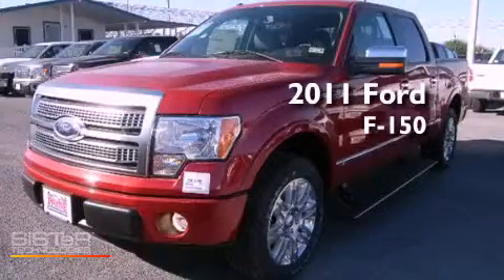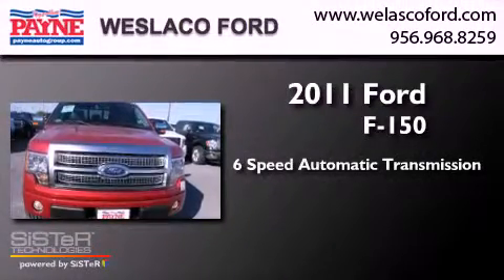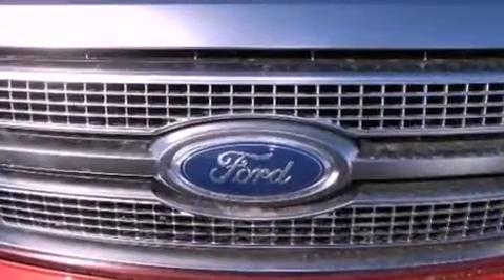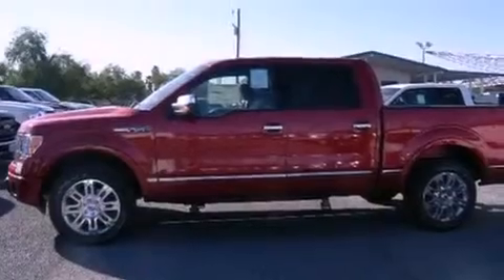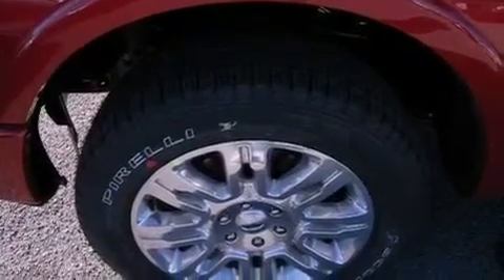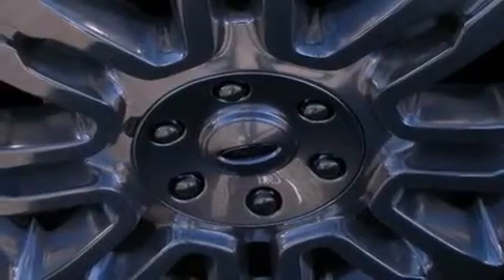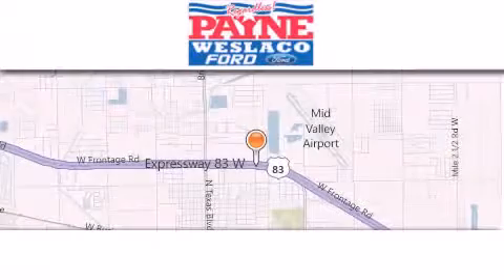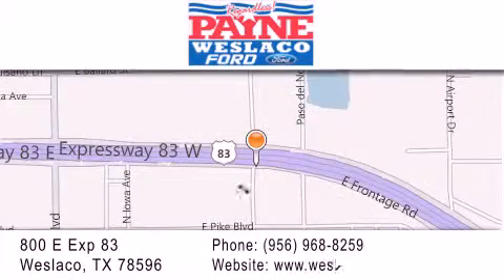2011 Ford F-150 Corpus Christi TX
Year : 2011
 Make : Ford
 Model : F-150
 Engine : 5.0L V8
 Trans . : Automatic 6-Speed
 Exterior : Red Candy Metallic Tinted Clearcoat

 Interior : Black w/FX Sport Leather-Trimmed Bucket Seats
 Stock : FD29092

 800 E. Exp. 83